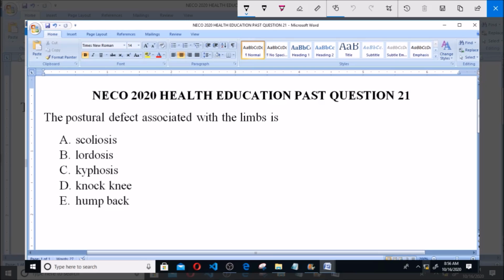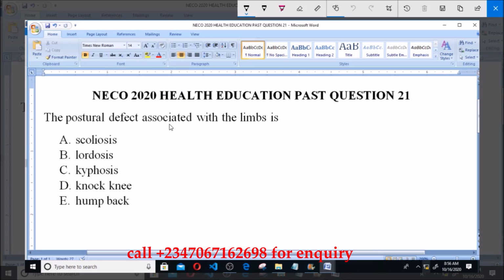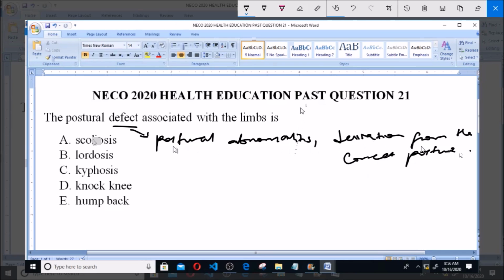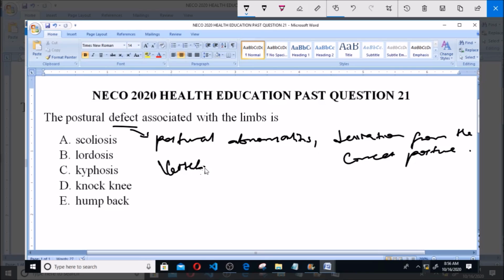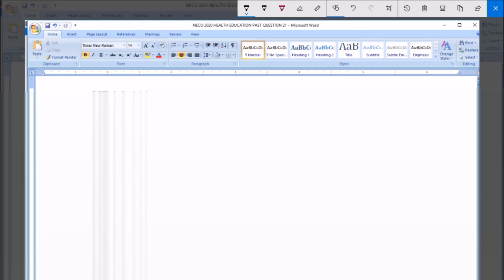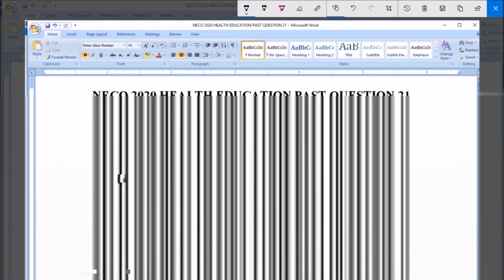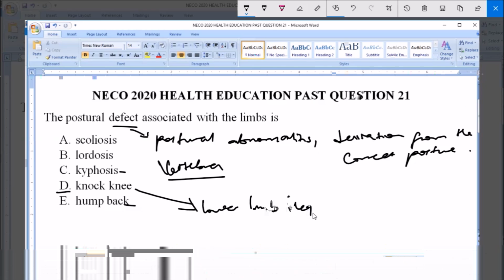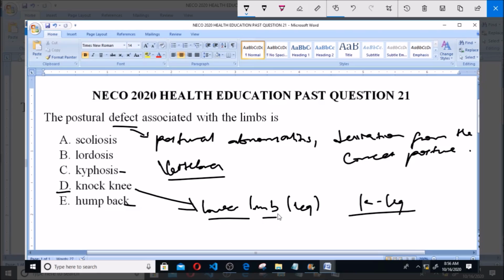NECO 2020 HEALTH EDUCATION PAST QUESTION 21 Postural Defect